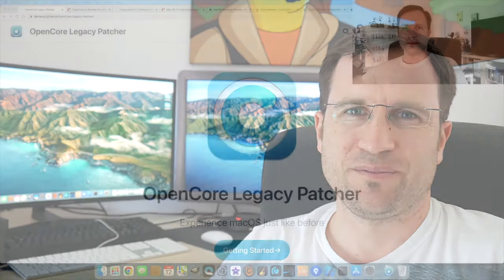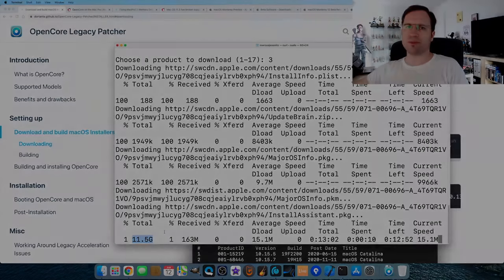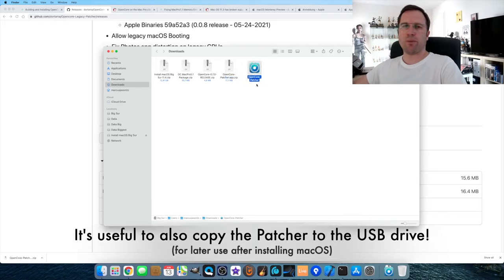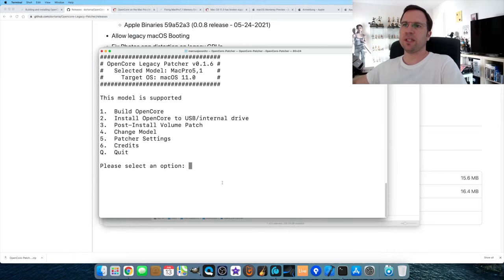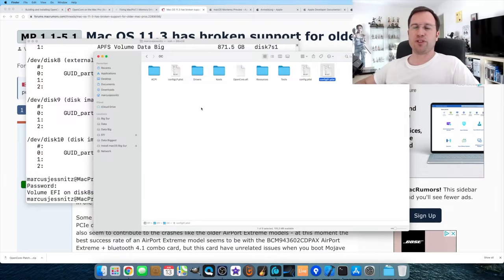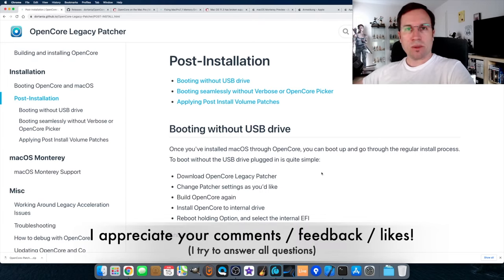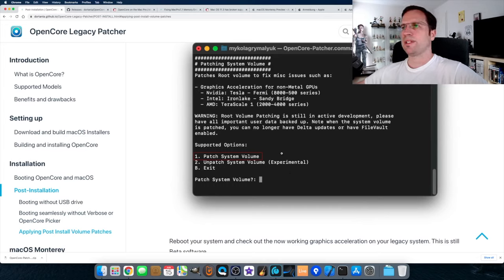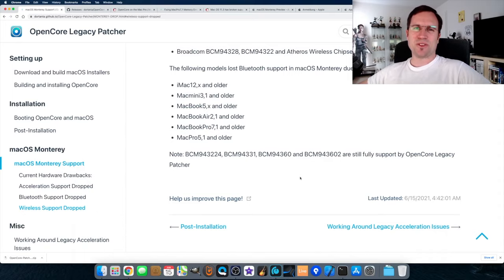Install MacOS 12 "Monterey" or "Big Sur" on UNSUPPORTED MACs incl. UPDATES | MacBook, iMac, MacPro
FULL TUTORIAL: How to install the brand new Apple macOS 12 "Monterey" (Beta) or macOS 11 "Big Sur" on older, officially UNSUPPORTED Apple hardware! With using the OpenCore Bootloader you can also KEEP GETTING UPDATES and all MacPro user's with regular PC GRAPHIC CARDS get the BOOT SELECTOR and the BOOT SCREEN back! A step by step tutorial with detailed explanations to save a lot of money - because you don't need to buy new Apple Hardware to stay up to date!

Tutorial how to fix issues with WiFi, Sound, USB, Sleep, Brightness or Ethernet on unsupported Mac's:

CHAPTERS:
0:00  Introduction
1:35  Downloading macOS Installer
5:05  Creating bootable USB drive
8:24  Installing OpenCore Legacy Patcher
14:08  Important for MacPro 4,1 and 5,1 users
22:45  Installing macOS with OpenCore
25:53  Post-Installation
27:50  macOS 12 Monterey Support

TERMINAL COMMANDS:
Check your hardware model:
system_profiler SPHardwareDataType | grep 'Model Identifier'

Download macOS installer from Apple's servers (version list to choose from):
-d ~/macOS-installer/ ] && mkdir ~/macOS-installer; cd ~/macOS-installer; [ ! -f ~/macOS-installer/installinstallmacos.py ] && curl -O sudo python installinstallmacos.py

Create a bootable installer:
sudo /Applications/Install\ macOS\ Big\ Sur.app/Contents/Resources/createinstallmedia --volume /Volumes/MyVolume
(space between --volume and /Volumes/MyVolume)

List all hard drives / USB drives:
diskutil list

Mount a volume (i.e. disk0s1):
sudo diskutil mount disk0s1

All credits go to the creators of OpenCore, Legacy Patcher, "Guide to install, run and update" macOS on MacPro5,1  (user "cdf"), MacPro "Easy To Install Package" (user "h9826790") and many more who made all this possible!